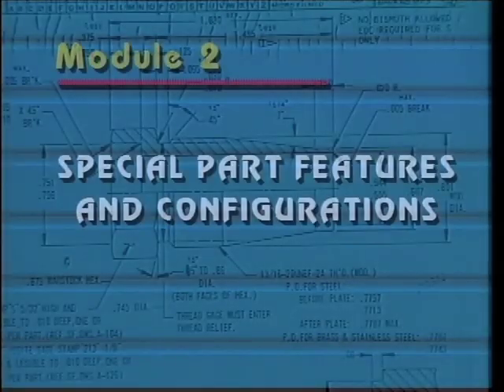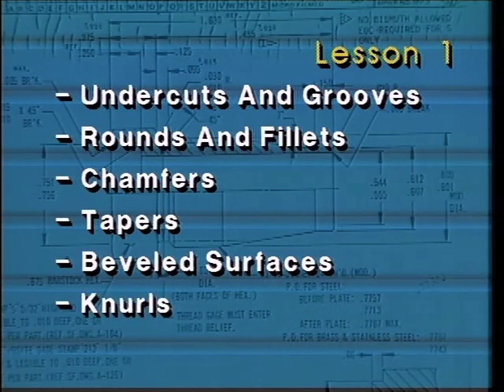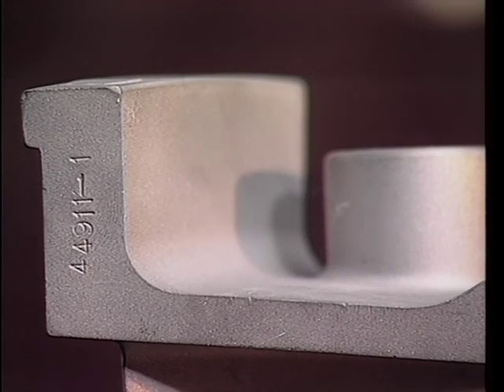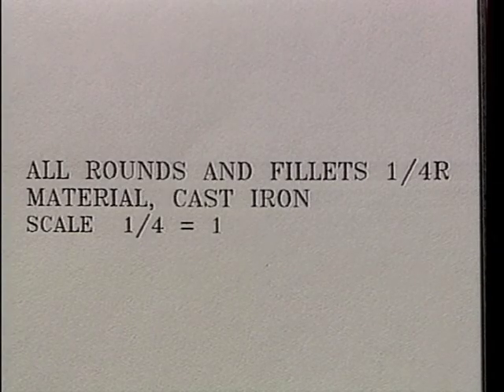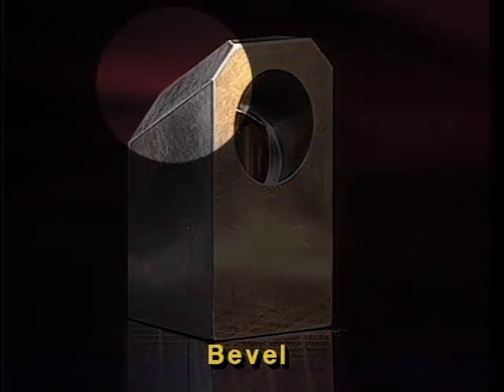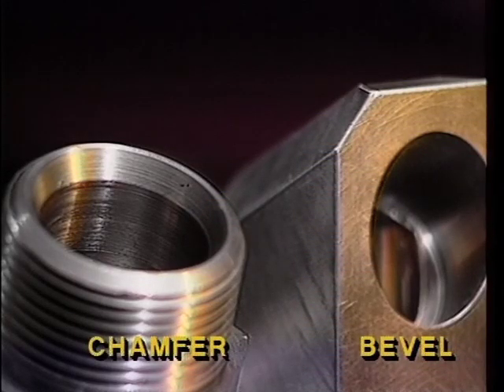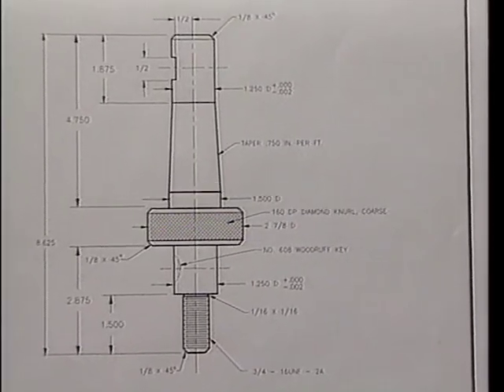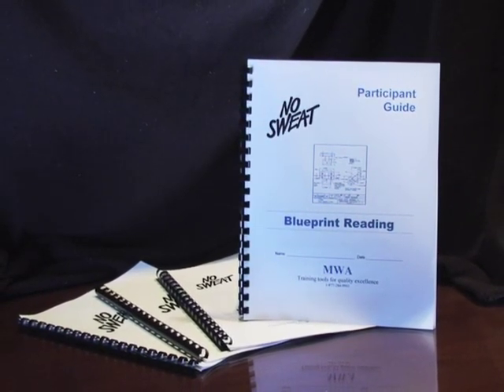Blueprint Reading Training Exceprt - Module 2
This is an excerpt from the No Sweat Blueprint Training DVD. For more information and a free pre test